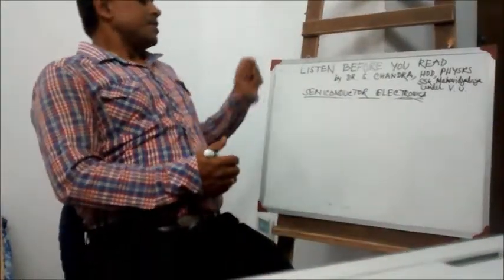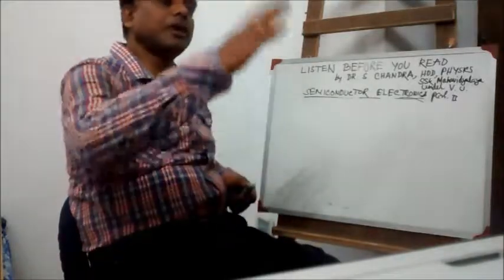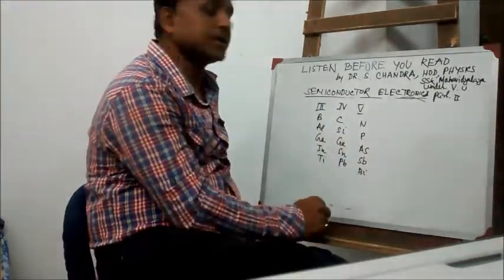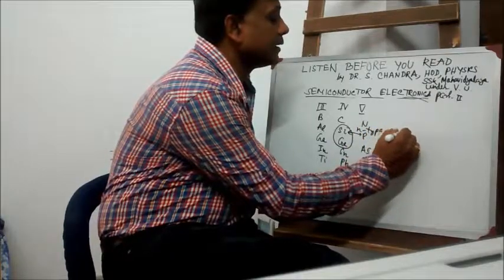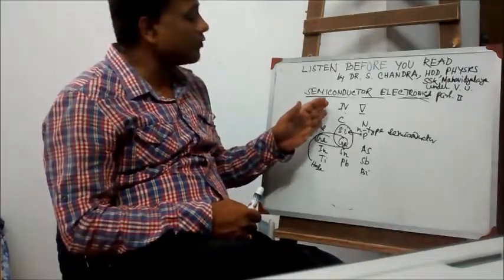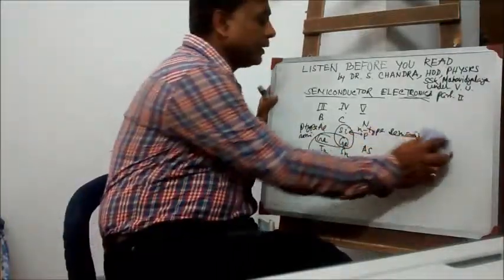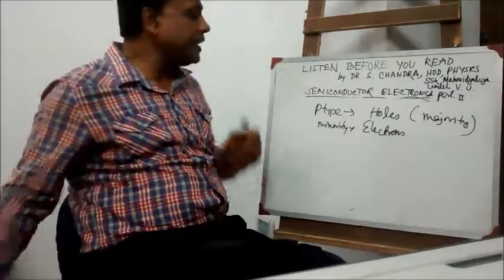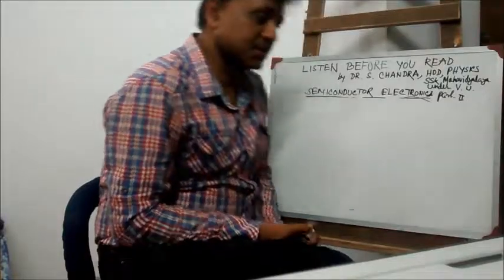LISTEN BEFORE YOU READ SEMICONDUCTOR ELECTRONICS PART 2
P TYPE AND N TYPE SEMICONDUCTOR